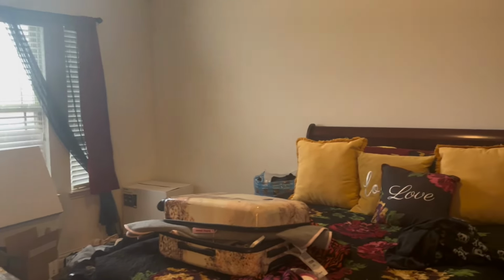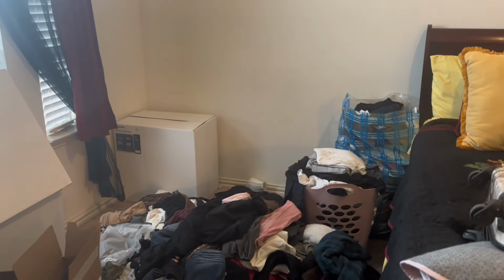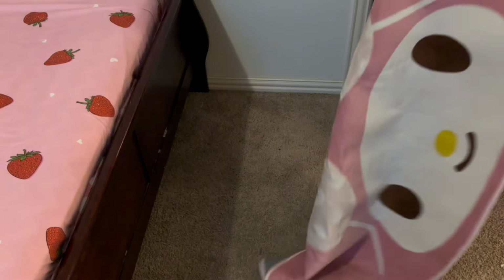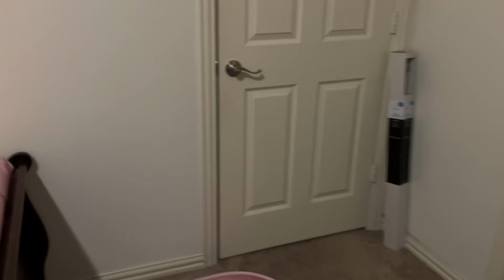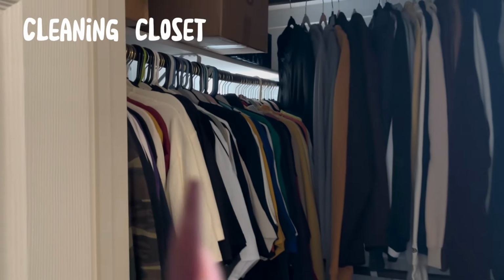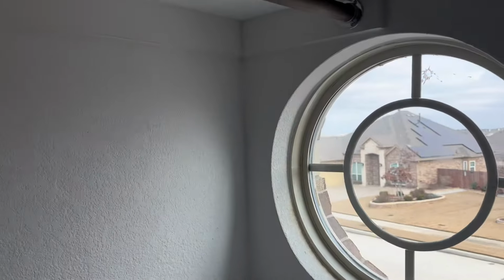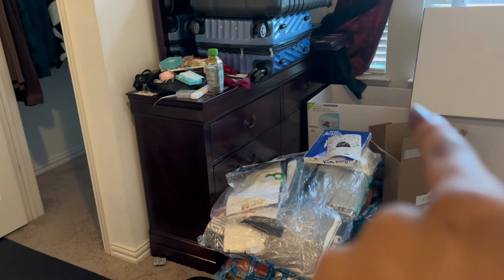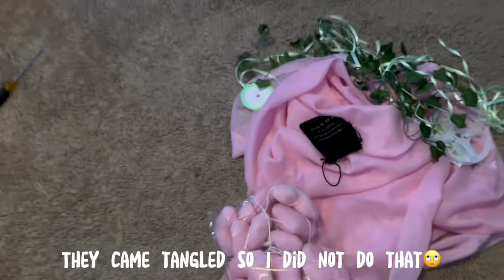Cleaning and decluttering my DEPRESSION room.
ʚїɞ MUSIC